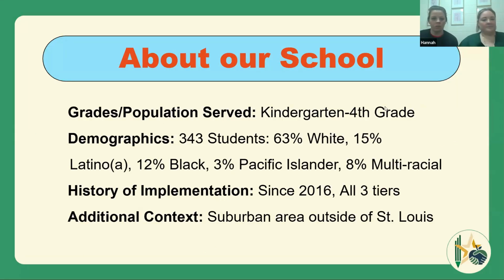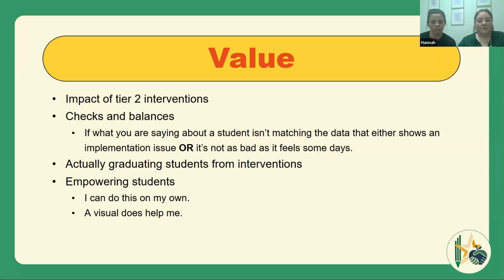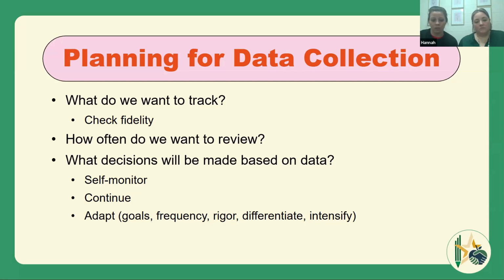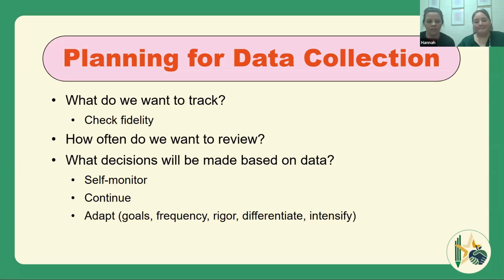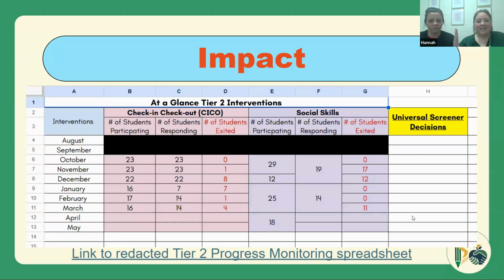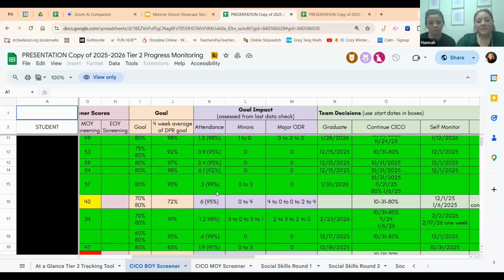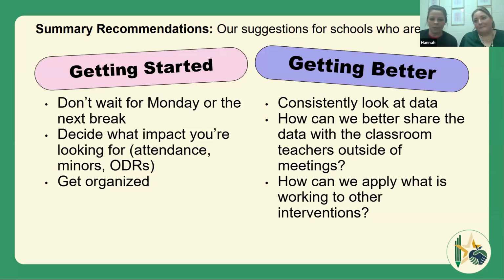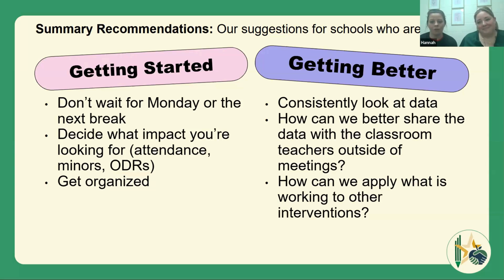(I2) TFI 2.13: Using Student Performance Data to support effective CICO Implementation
Monroe Elementary (St. Charles R-VI School District, MO)

Monroe refined their Tier 2 data-based decision-making practices by reviewing their team composition and meeting  frequency. Through changes there and by tracking daily scores alongside attendance, they have seen higher graduation rates from interventions.